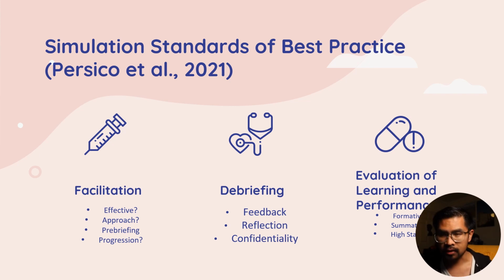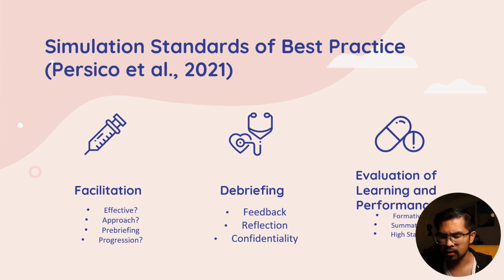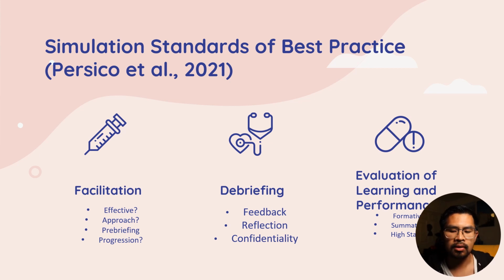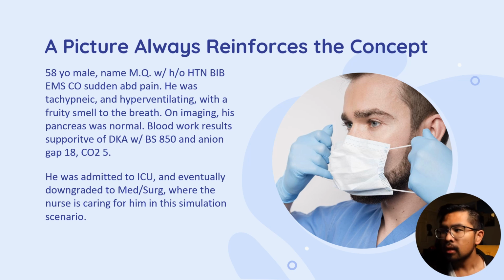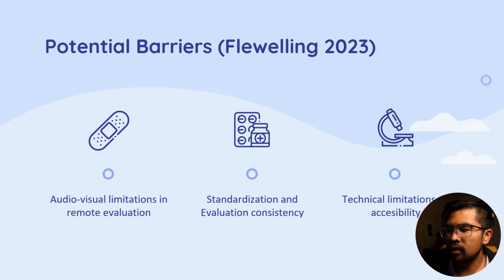BermudezG Diabetes Simulation Presentation